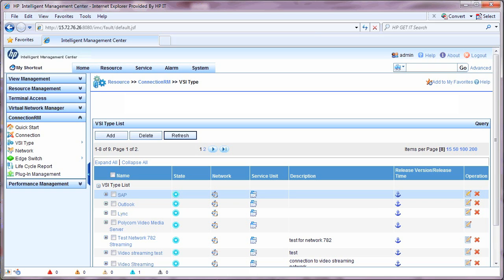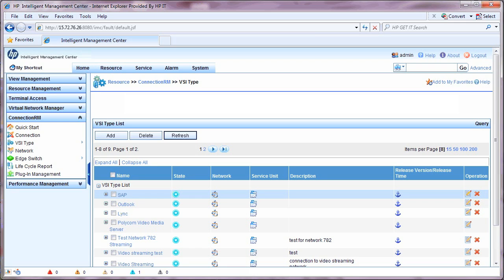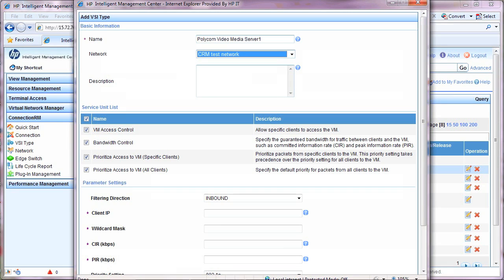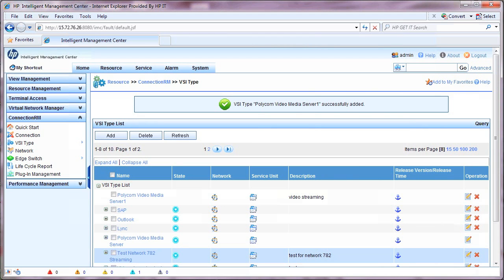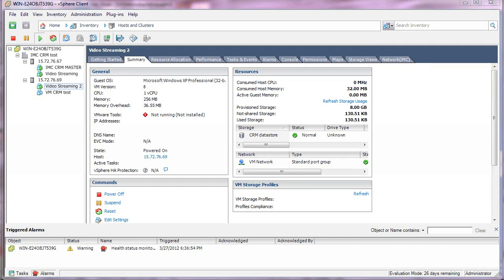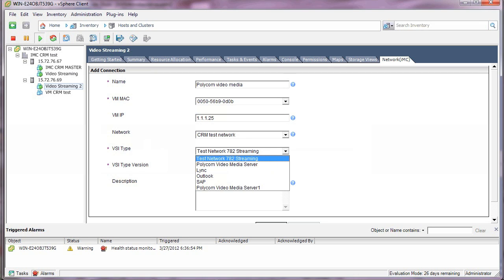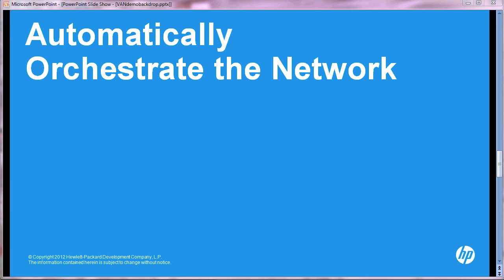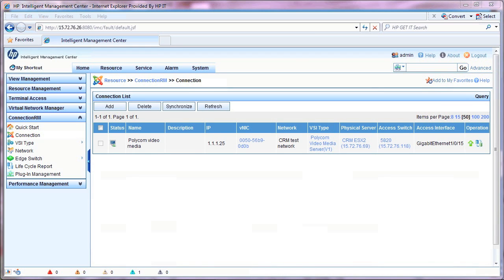VAN Demo HD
This is a demo that shows the automated setup of a VM deployment using HP's Virtual Application Network (VAN) module in IMC.